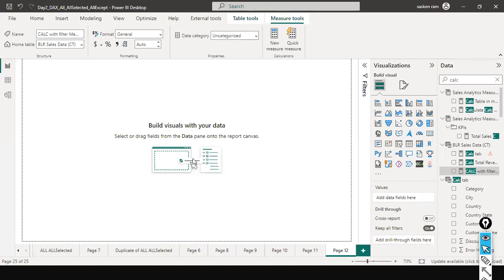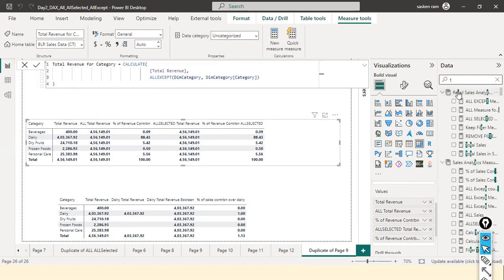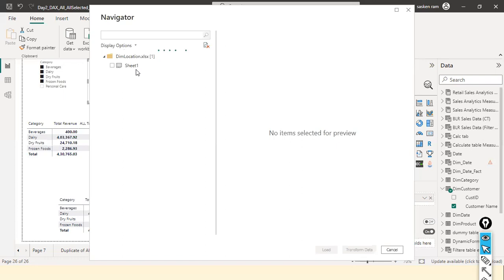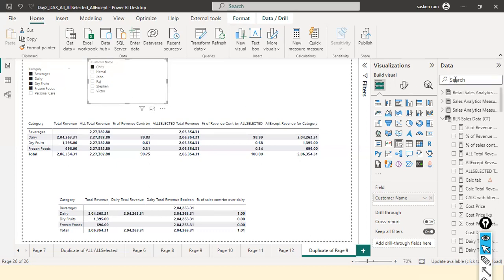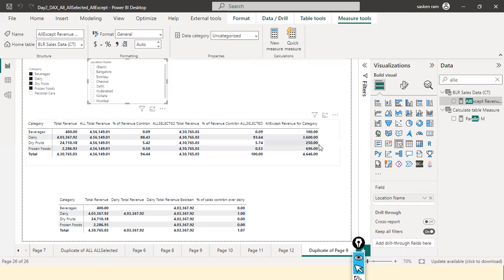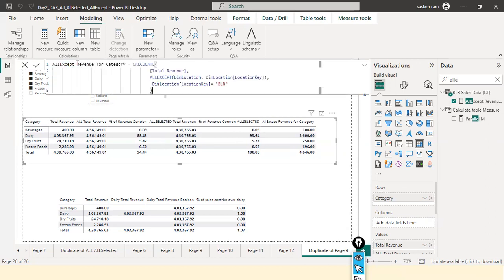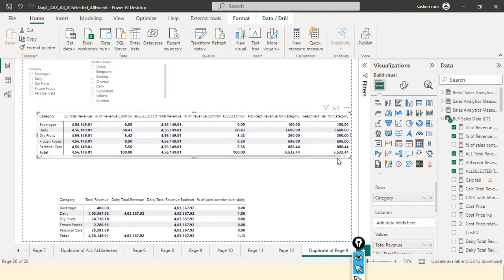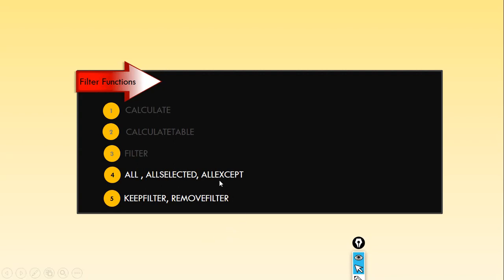ALLEXCEPT AND KEEPFILTER functions IN DAX